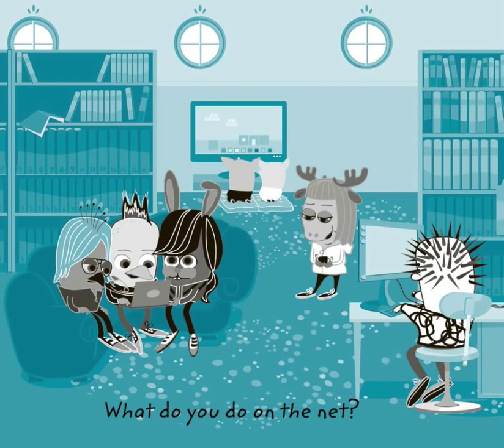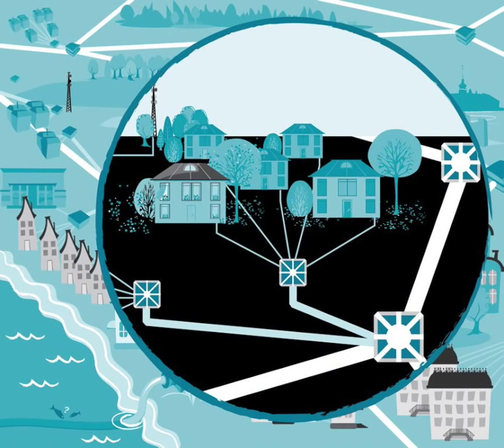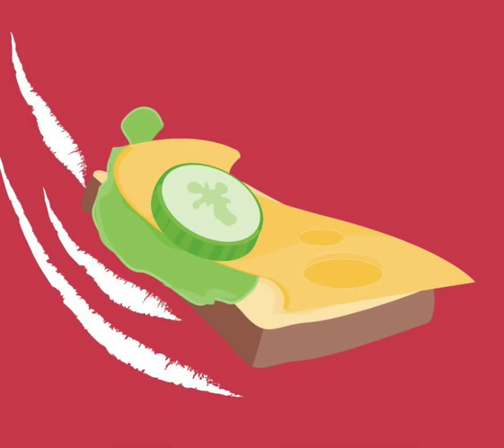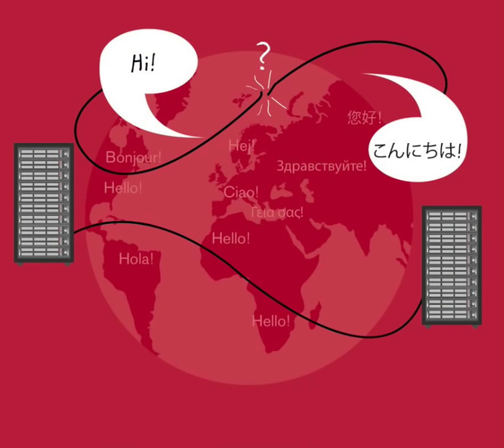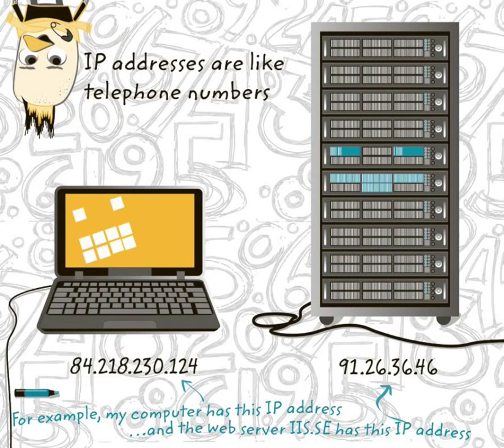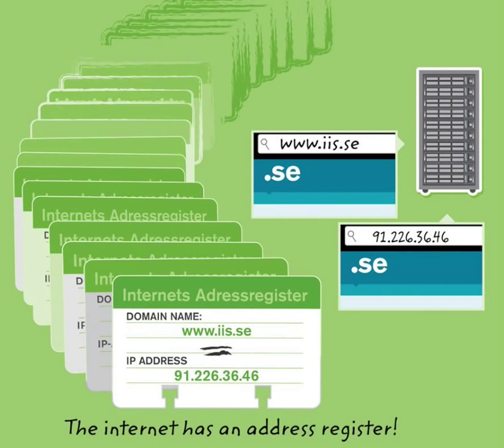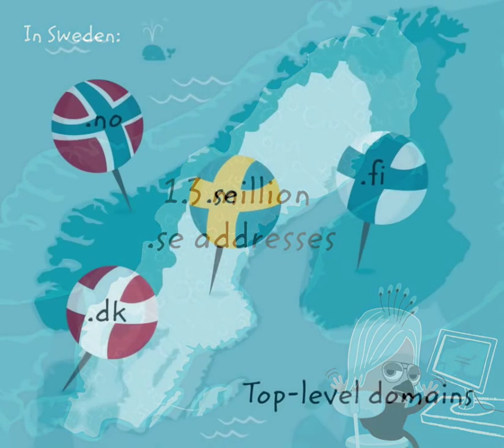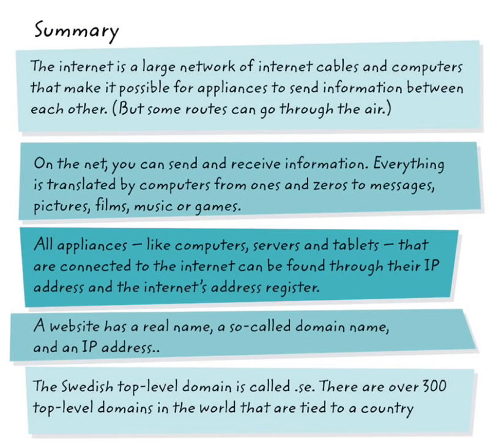The Internet - How it works! | Internetstiftelsen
The Internet - how it works! is an illustrated story for children in school, explaining how the internet and its address system works. The purpose is to face the curiosity in students in classes 1-3 about how the internet works, and to stimulate discussions surrounding technology in classrooms.

The net is a central part of children's lives and this guide is a chance for them to learn more.

The guide is written by technology journalist Hasse Nilsson and produced in cooperation with pedagogues at the Swedish National Museum of Science and Technology.

Read by Heather Jonasson

Text: CC-BY
Pictures: CC-BY-ND